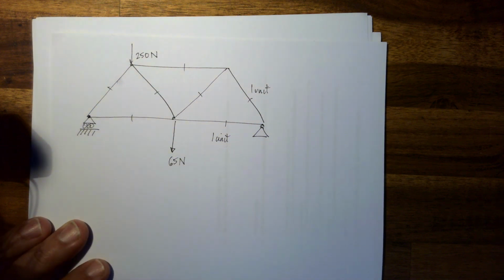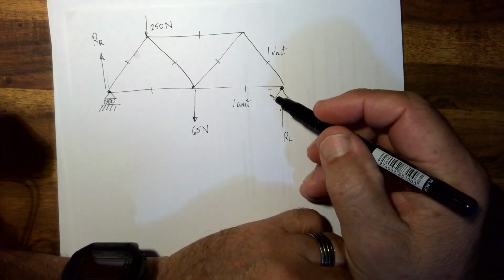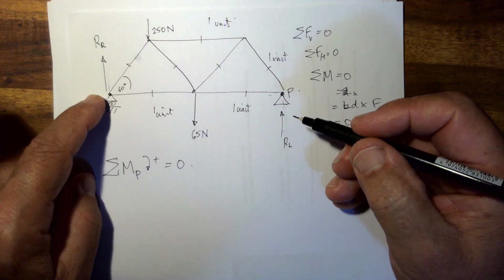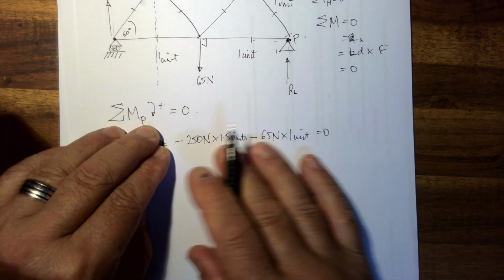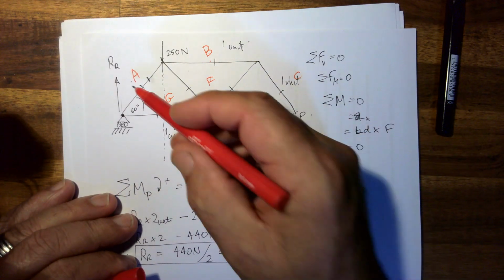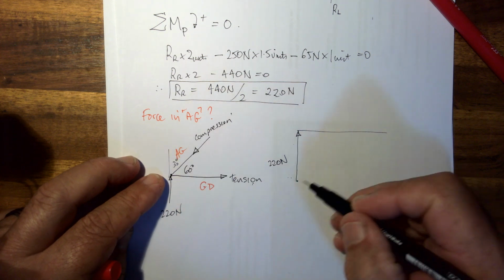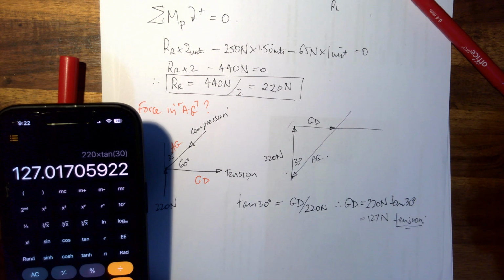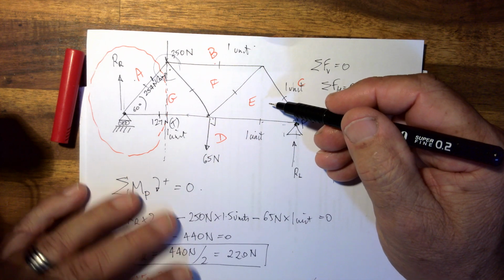More complex unevenly loaded Truss Still with only vertical loads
A longer glance at how to use the method of joints to uncover the internal forces in a more complex truss